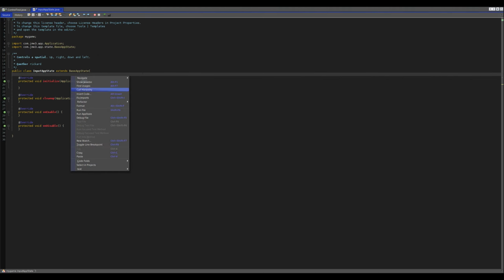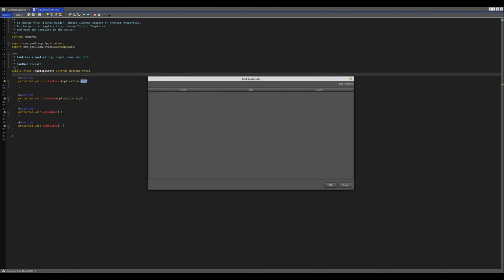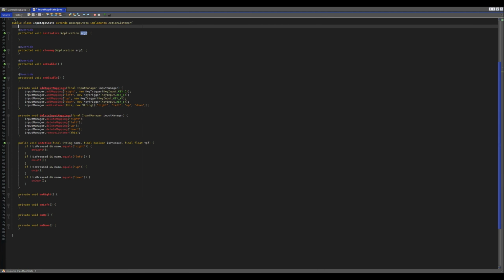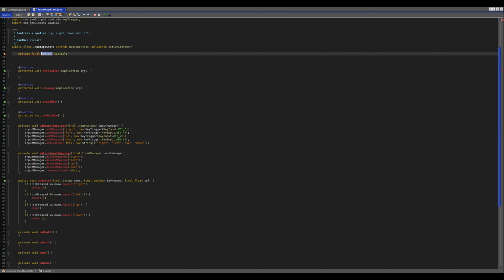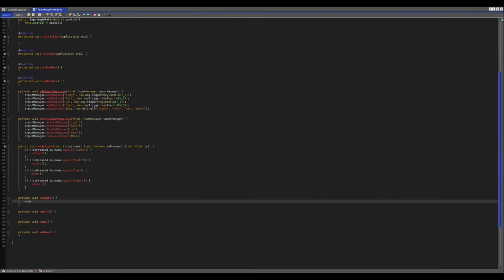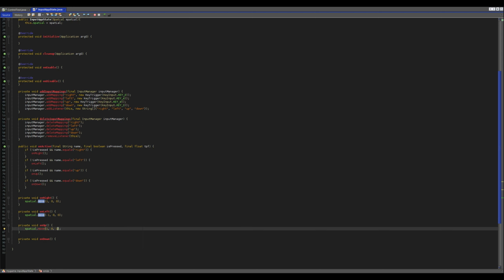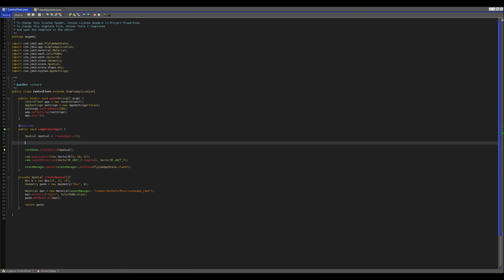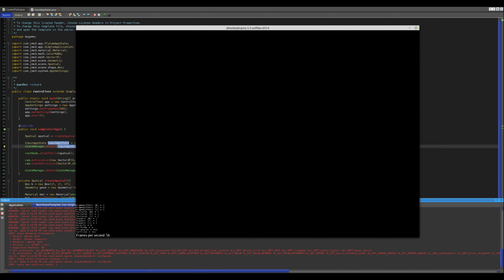Using Hoolock Code Generator to make an ActionListener pattern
Demonstrating how to use the Hoolock Code Generator plugin to make an ActionListener pattern with action methods in jMonkeyEngine3 SDK.